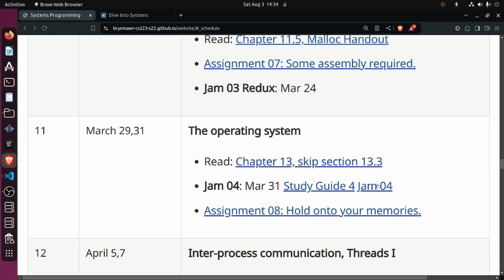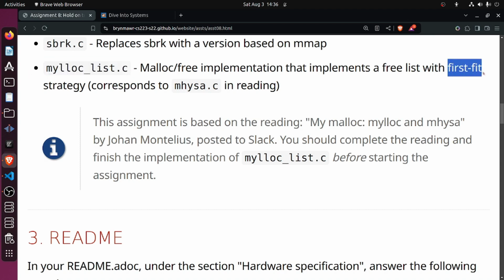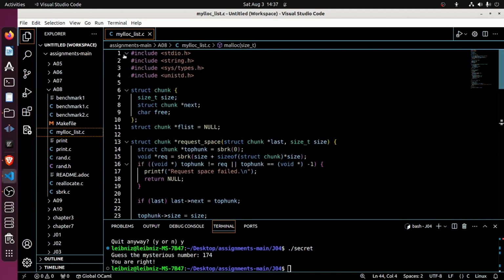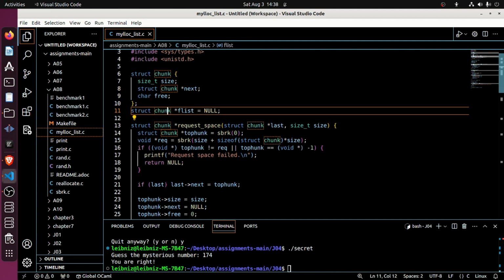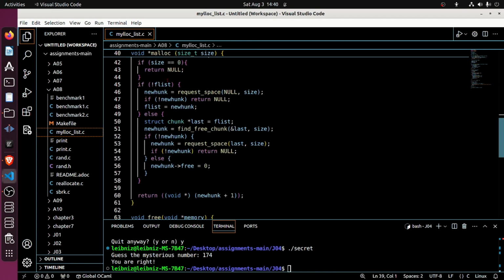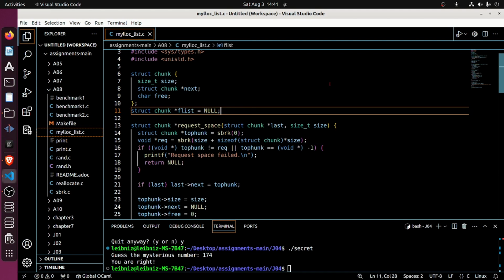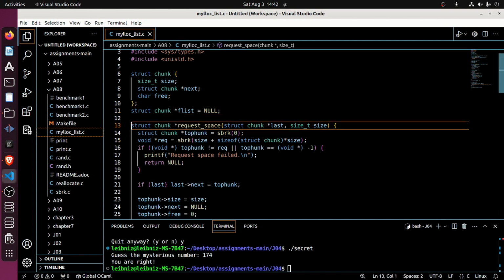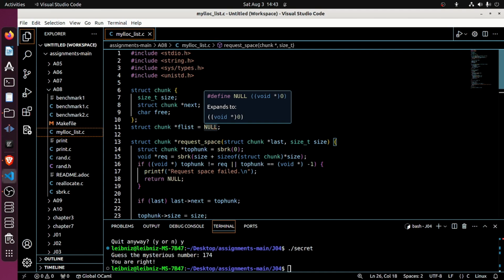Systems Programming - Video 79 - Assignment 8, my malloc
We proceed onto assignment 8, which involves implementing our own implementation of malloc.